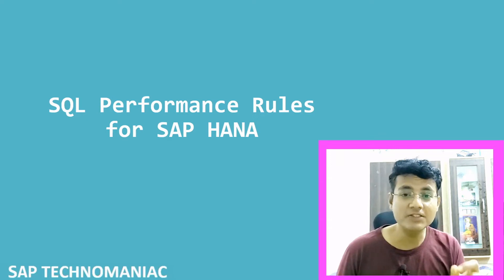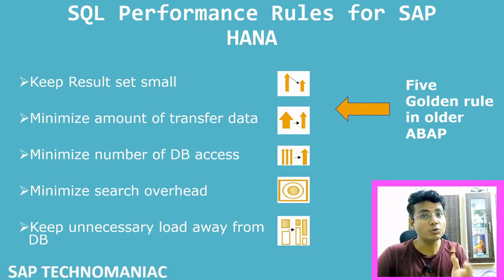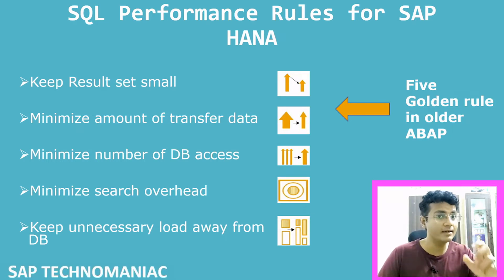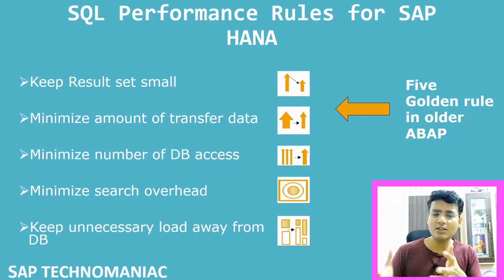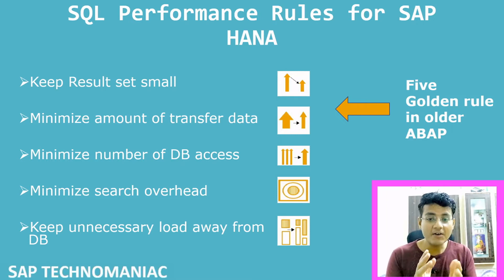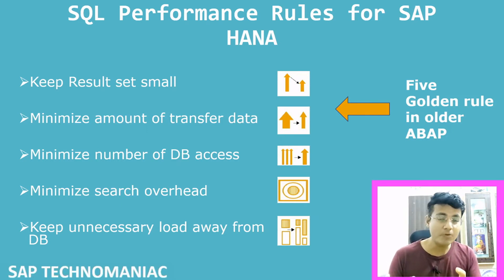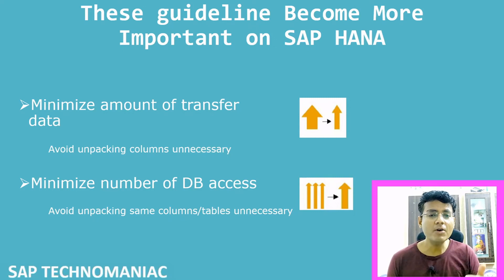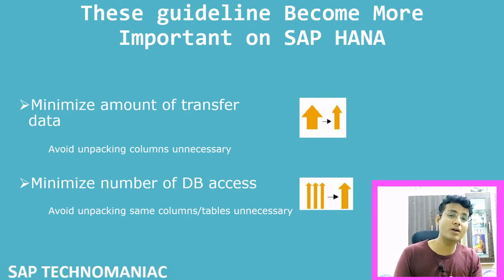SQL Performance Rules for ABAP on HANA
SQL Performance guideline for ABAP on HANA
Select statement query rules